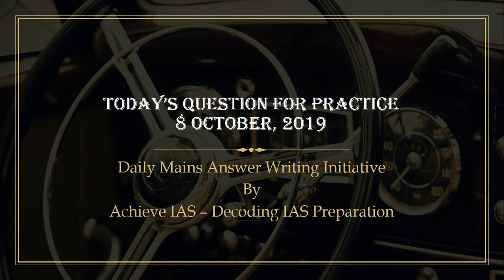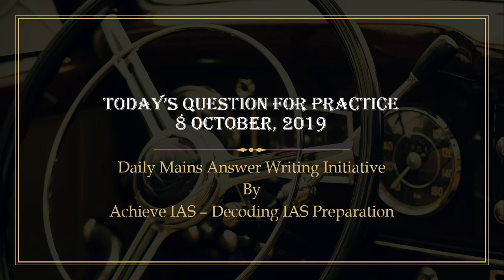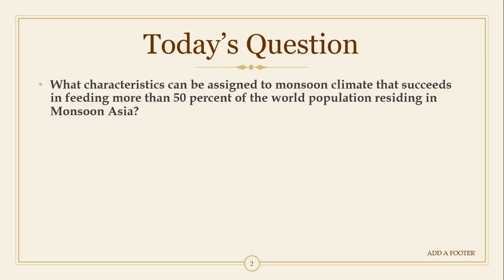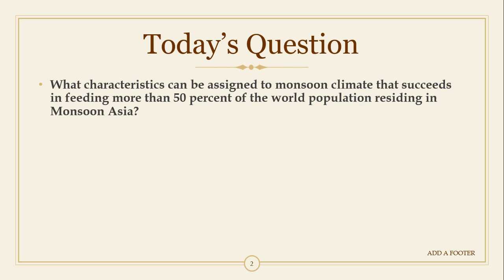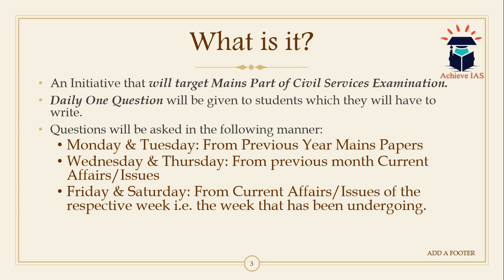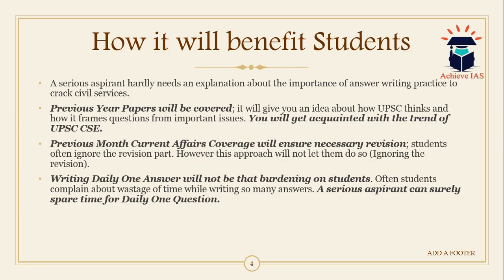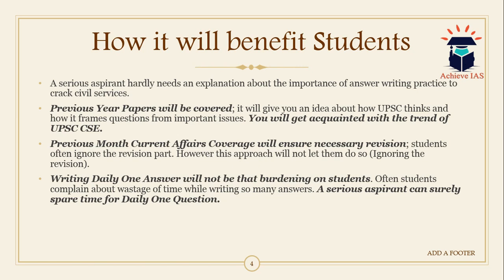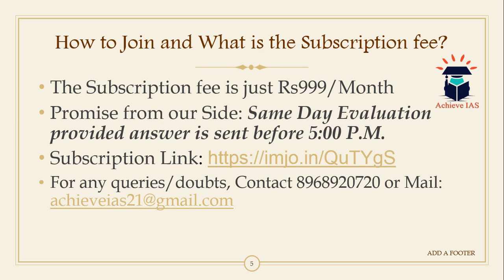Achieve IAS Daily Mains Answer Writing Initiative, 8 October, 2019, Target CSE 2020